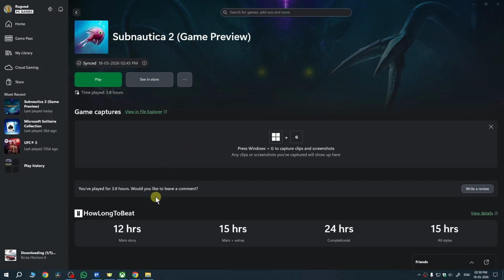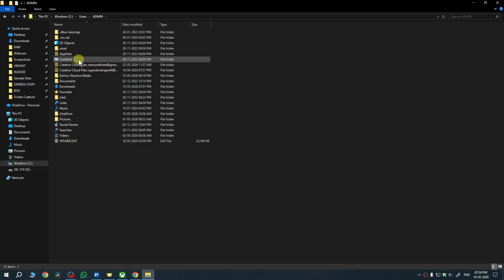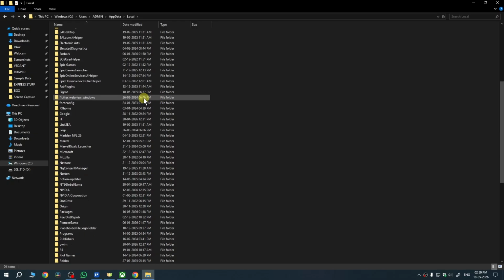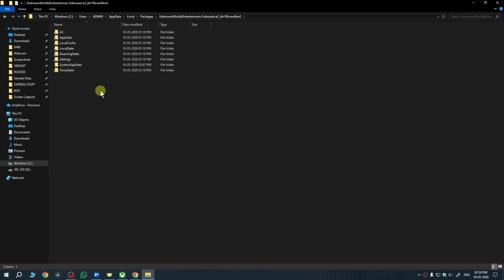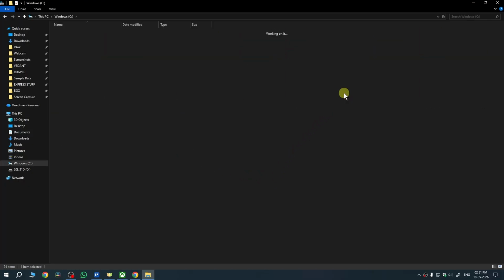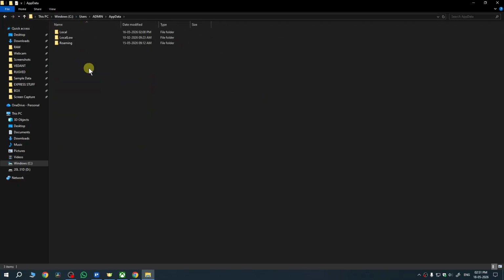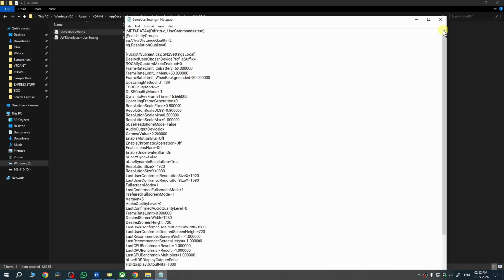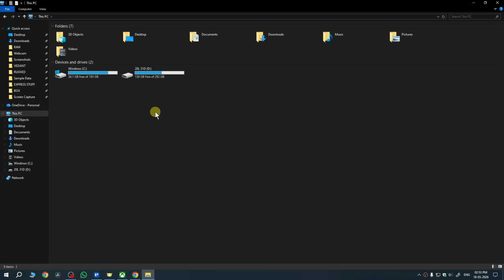Subnautica 2: Where Is The Save Game Files & Config File Located On PC (Gamepass Users)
in this video, i show you where the save game files and config file are located for subnautica 2 on pc for gamepass users step by step. i cover how to find save data folders, access configuration files, and manage game files for subnautica 2 on windows. Did this video help? Thanks!